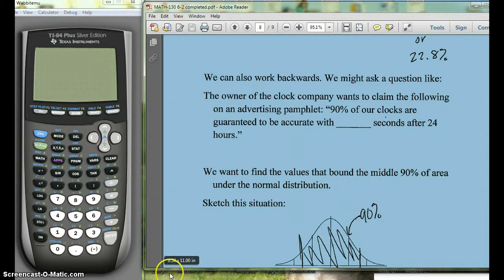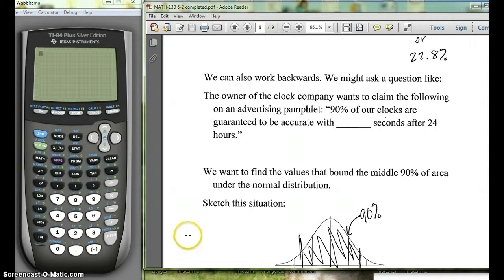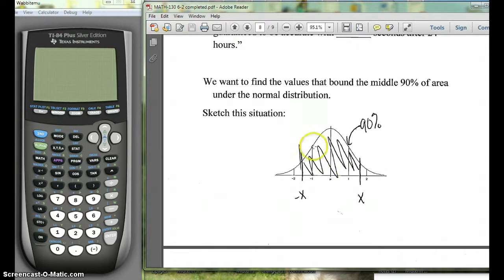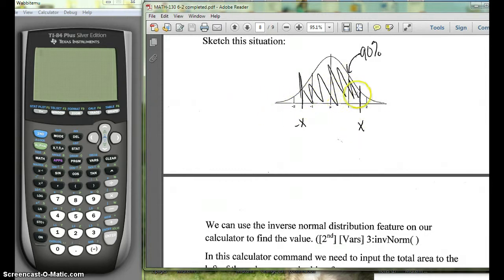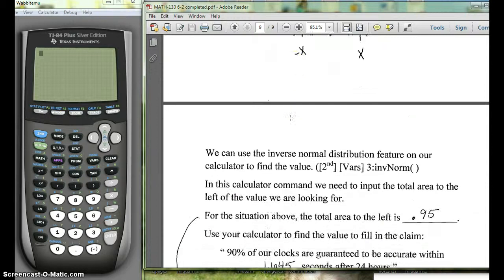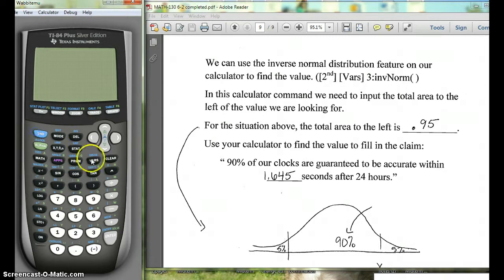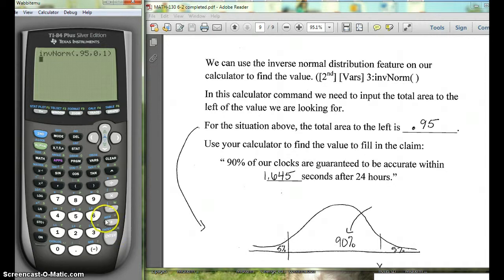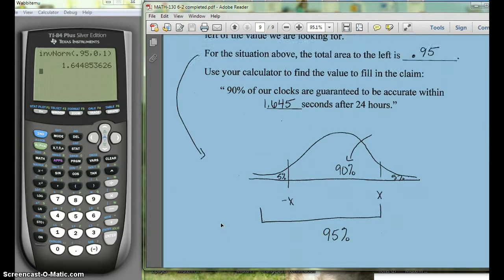MATH-130 6-2 Inverse Normal Distribution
Using the graphing calculator to find inverse nomral distributions.